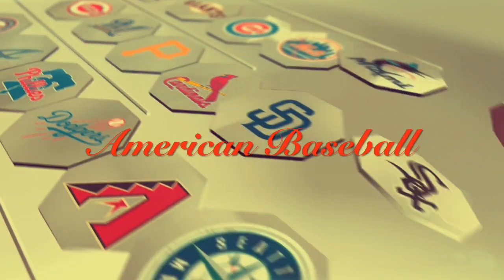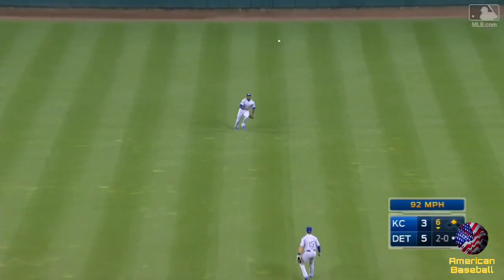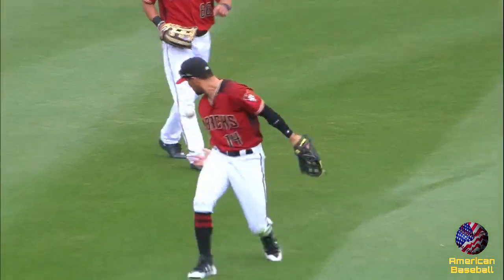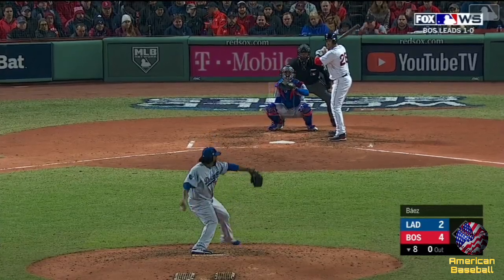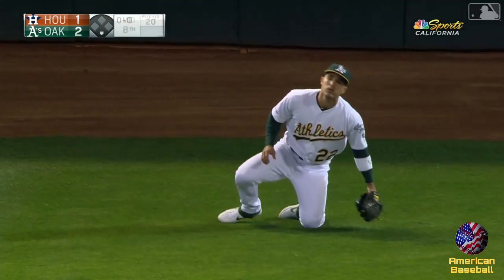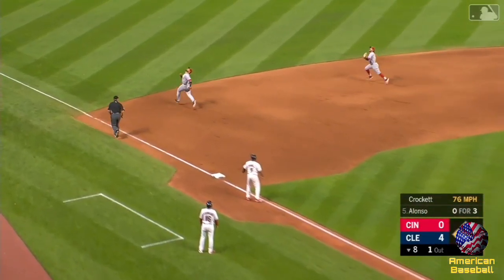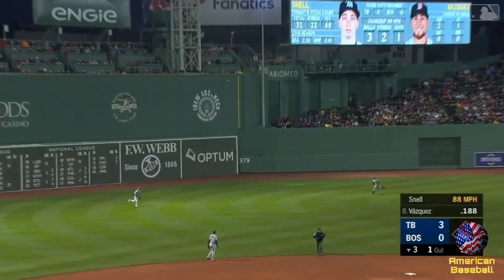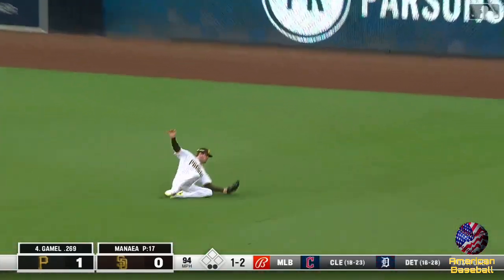MLB SuperB Sliding Grab